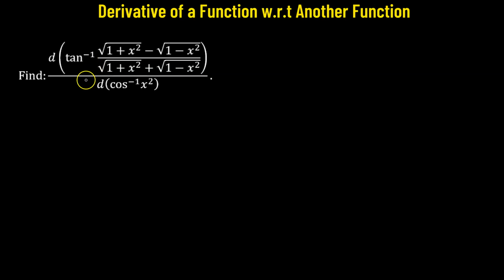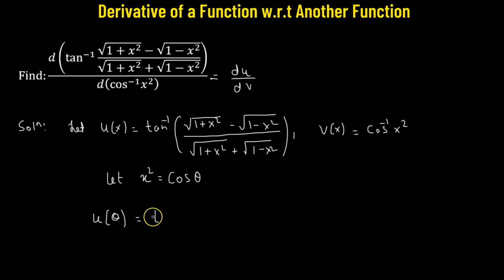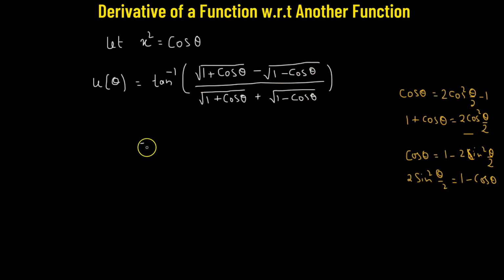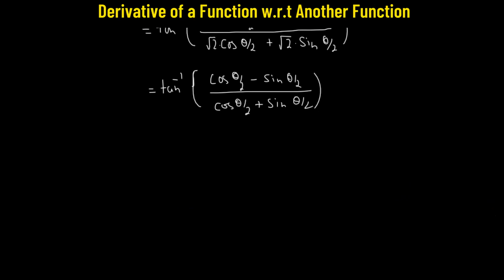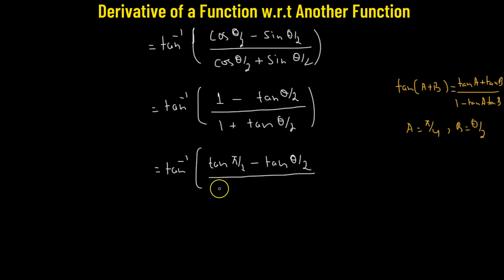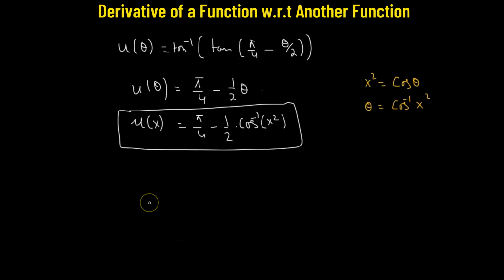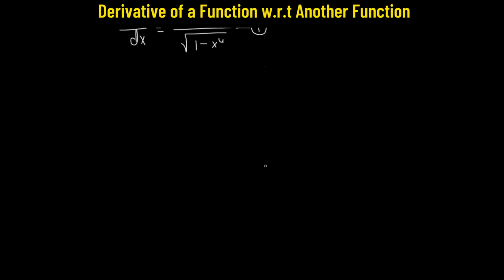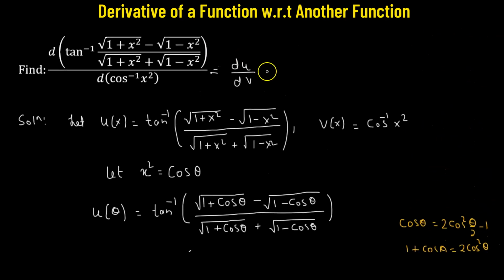13.7 | Differentiation | Derivative of a Function w.r.t Another Function